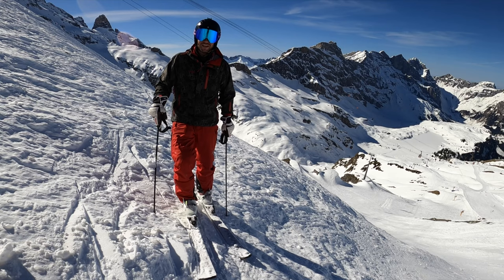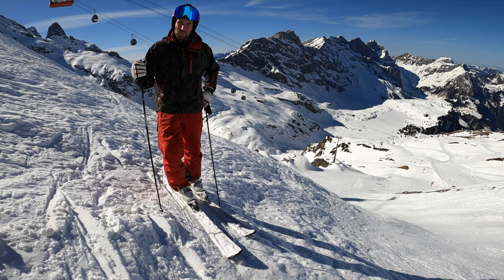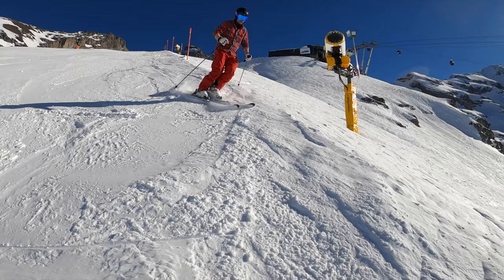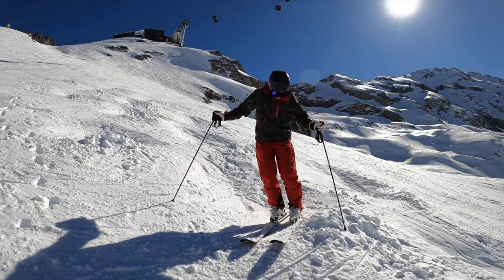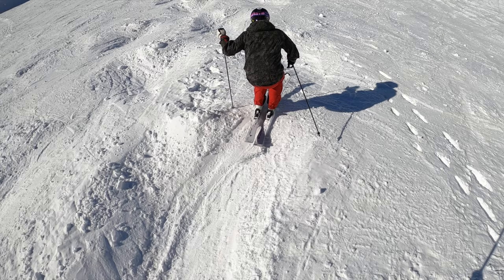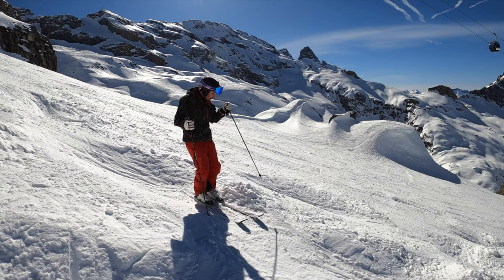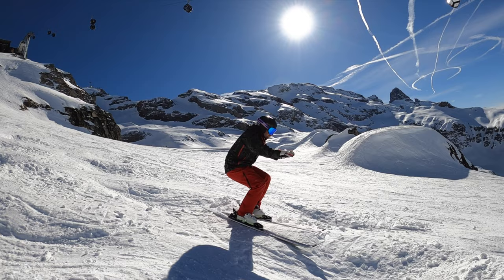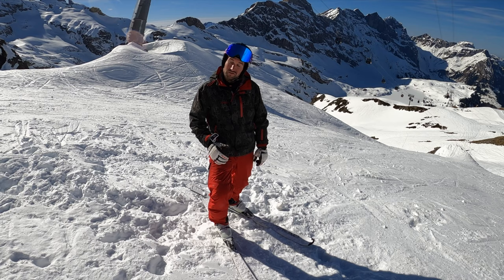Q U I C K T I P S // how to ski / moguls skiing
How to ski with my Q U I C K  T I P S!

This Episode:
MOGULS SKIING

Free online lessons with Kili Weibel, Member of the Swiss Snow Demo Team and Swiss ski coach.

Comment your wishes and I will do a lesson!

HAVE FUN, see you on SNOW!!!